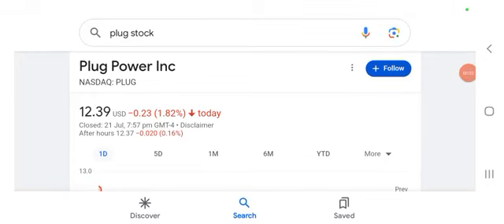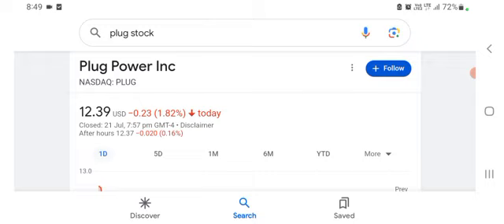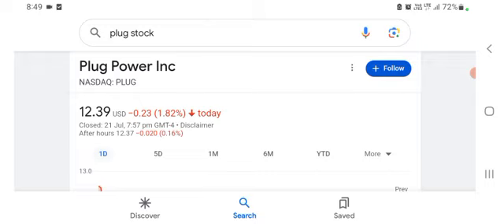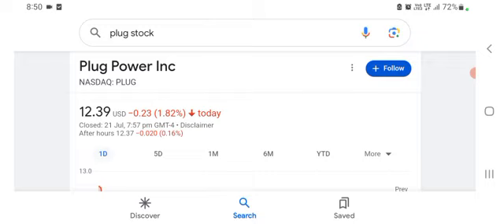Why Plug Power's Stock Could be a Gamechanger for Your Portfolio? --- $PLUG